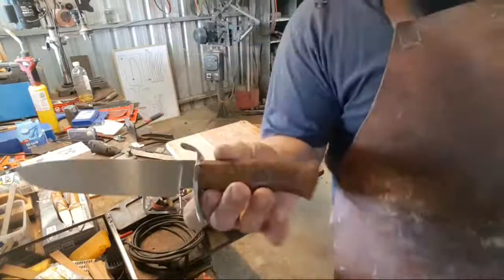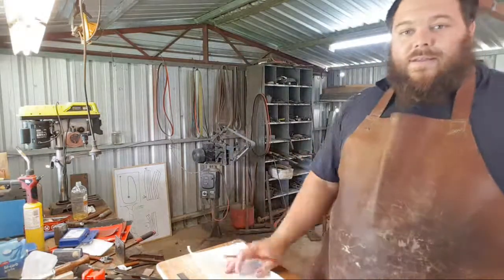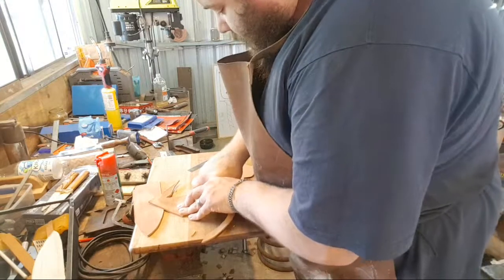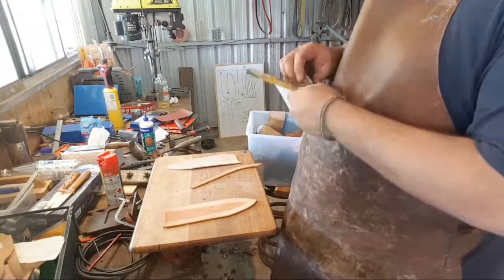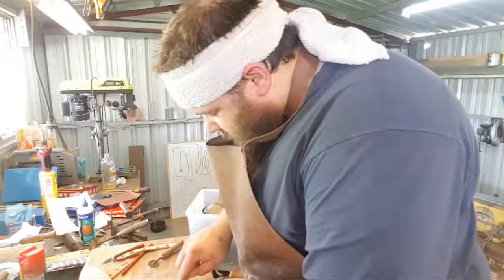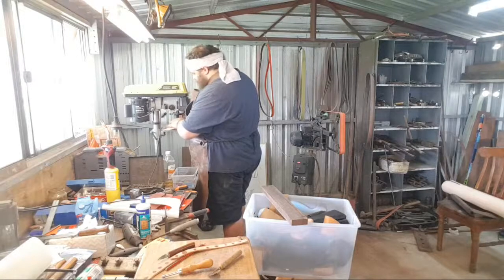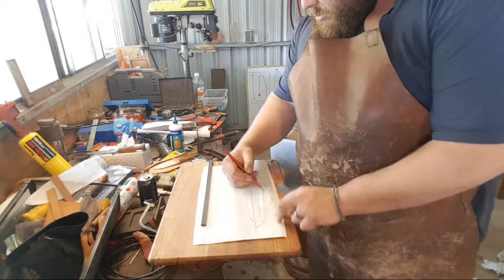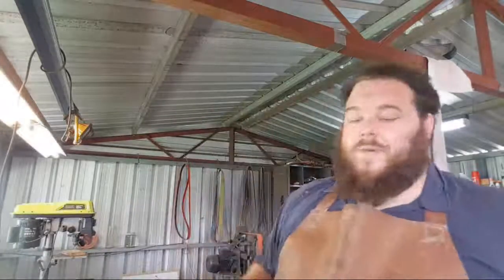Sheath Making Stream